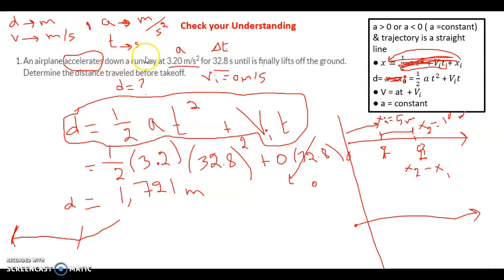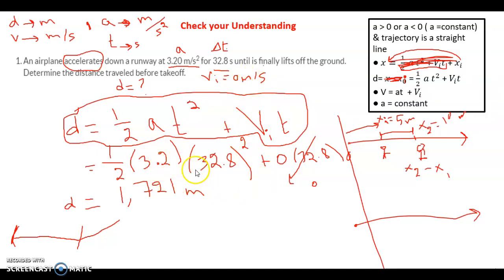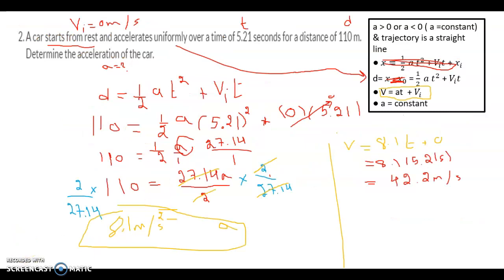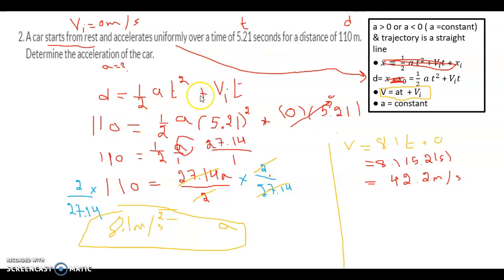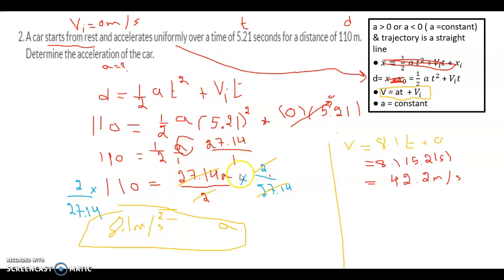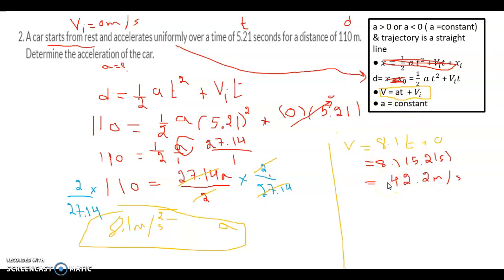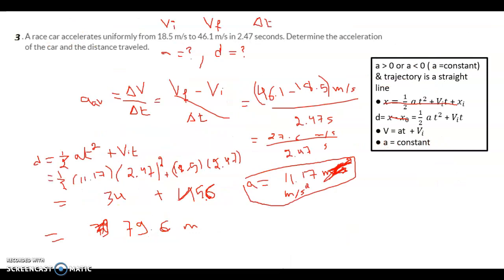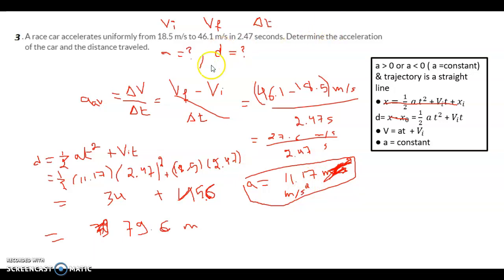RHS- 8HS- Calculation of distance and instantaneous speed of UARM